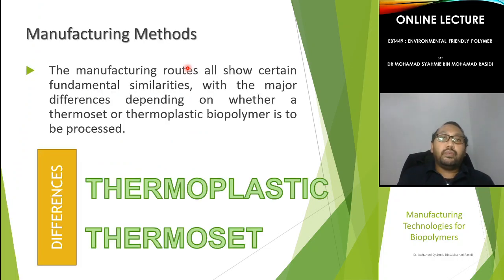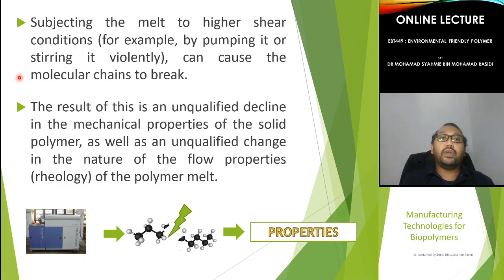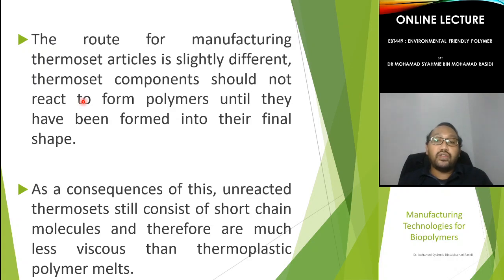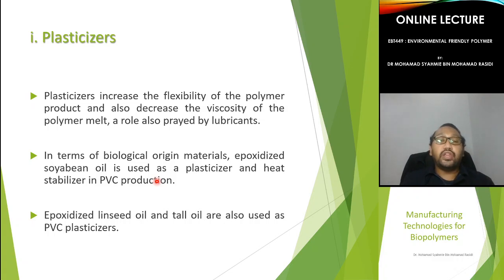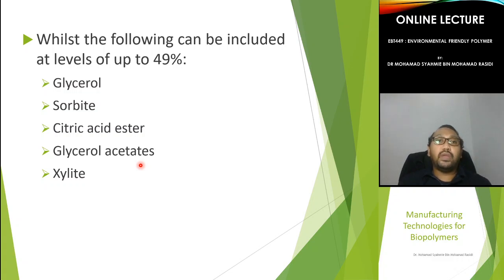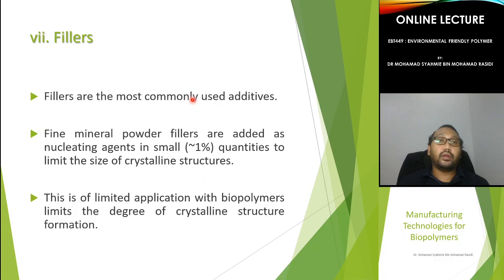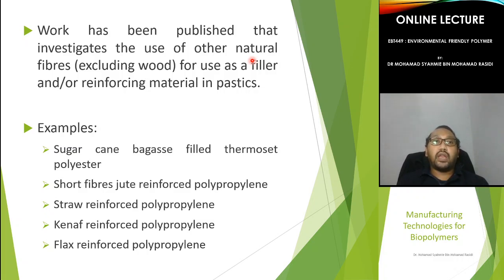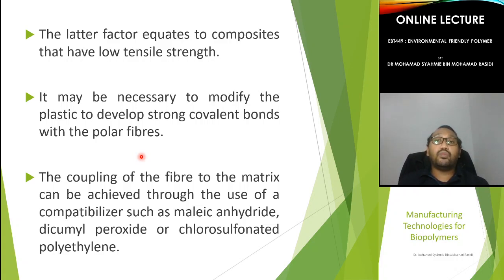WK10 Async - Manufacturing Technologies